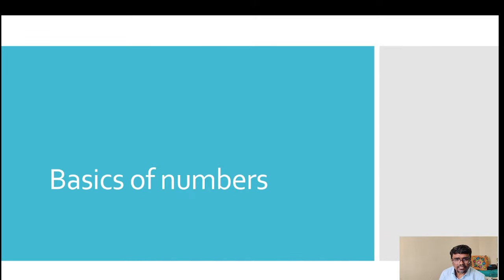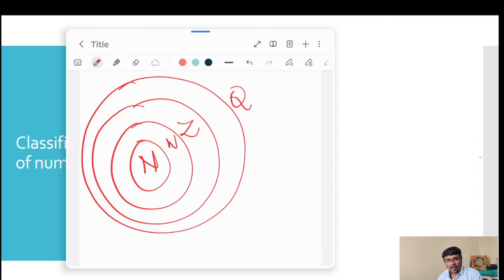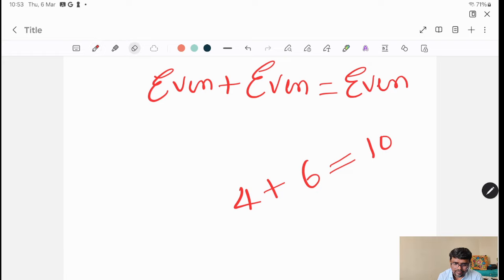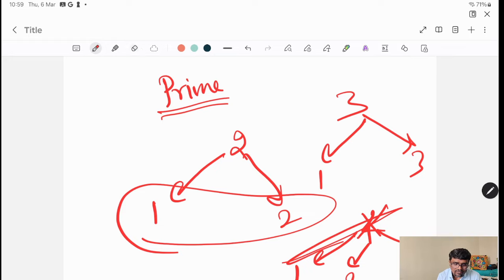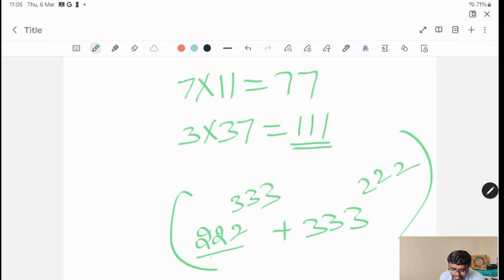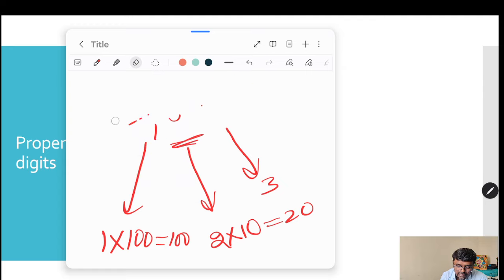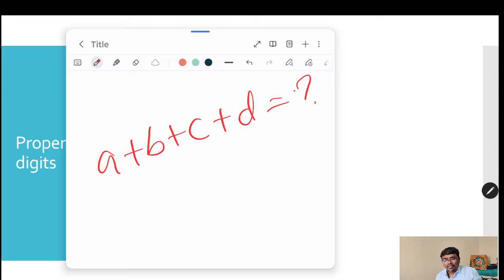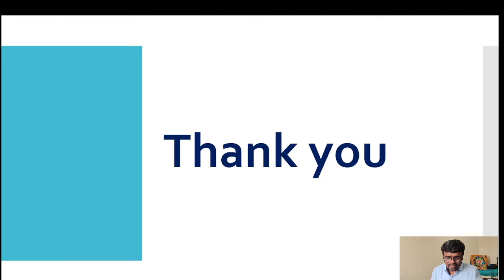Number System for CSAT | Classification, Even & Odd, Prime & Composite Numbers | CSAT-GURU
📌 CSAT Number System - Class 1 | Learn the basics of Classification of Numbers, Even & Odd Numbers, Prime & Composite Numbers in this comprehensive session.

🔹 What you'll learn in this class:
✅ Key concepts for CSAT

📌 Follow for updates: